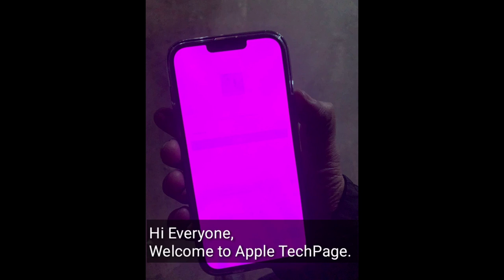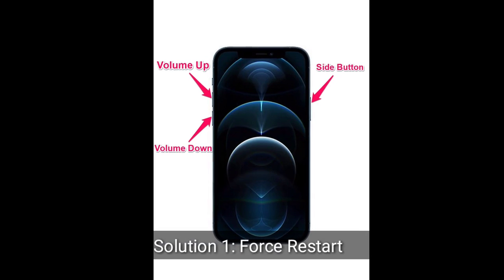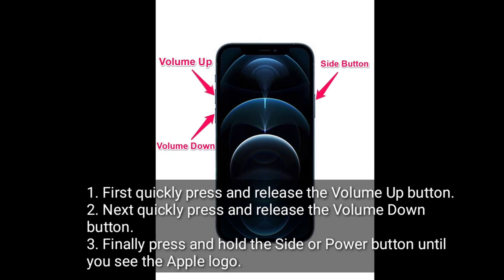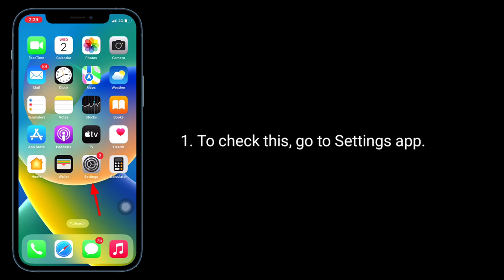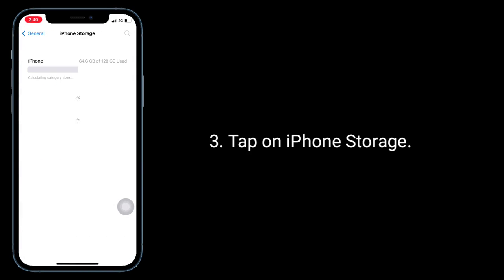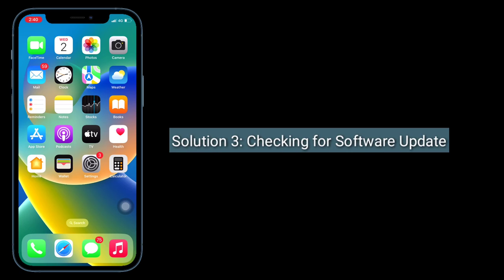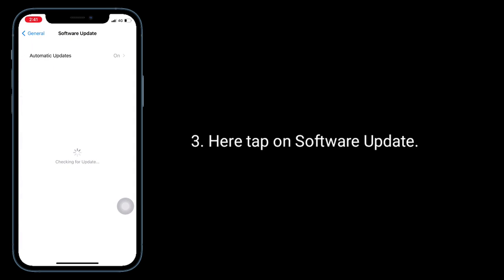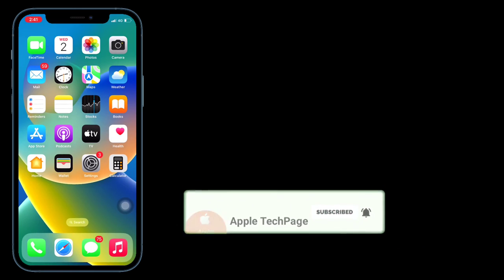How to Fix iPhone 12, 13 & 14 Pink/Purple Screen of Death?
How to fix iPhone 11 purple screen of death, iPhone 14 Pro Max pink screen issue, iPhone 12 purple screen of death, iPhone purple screen issue in iOS 16.